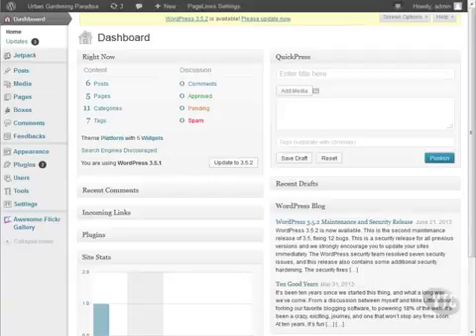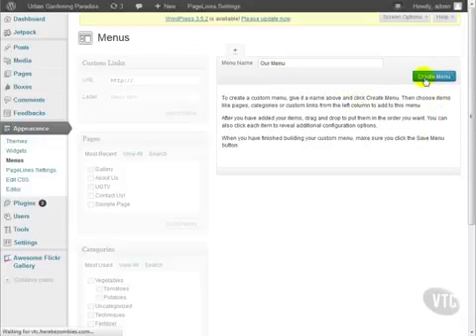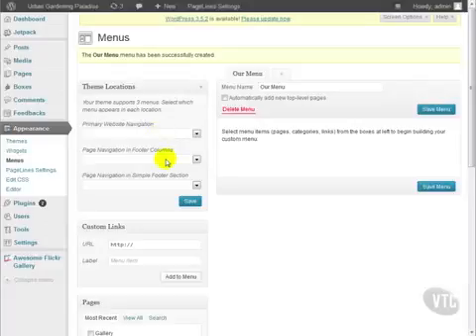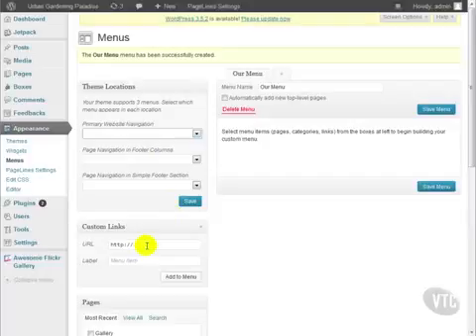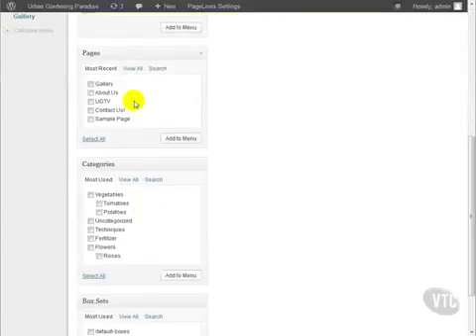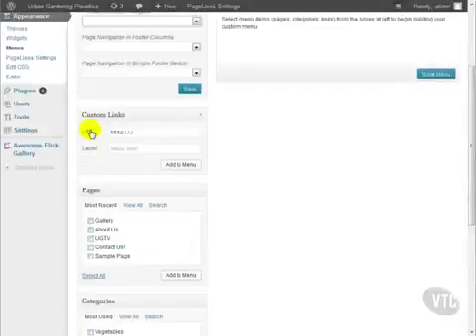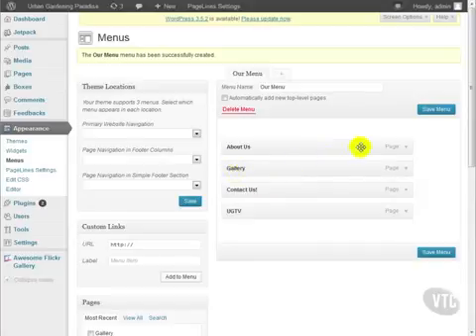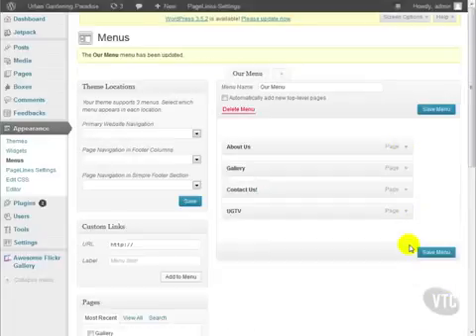Wordpress Tutorial for Beginners 26 Menus